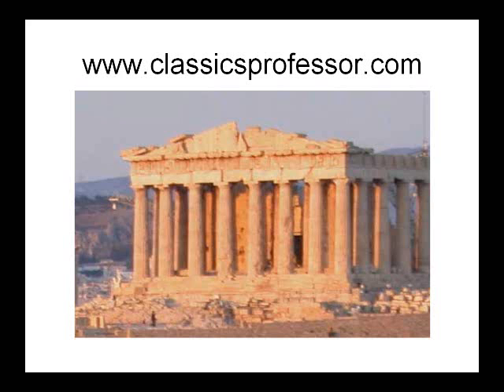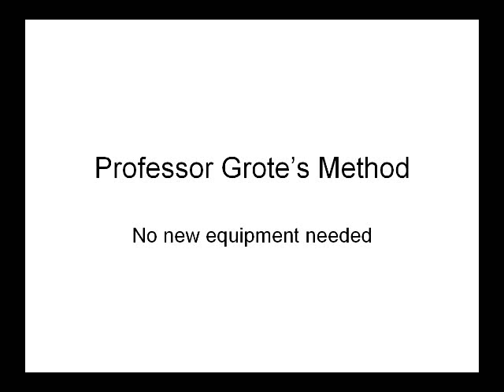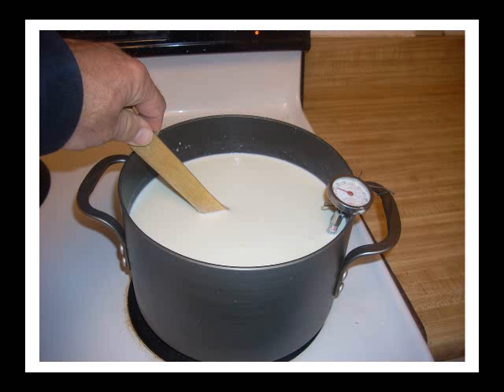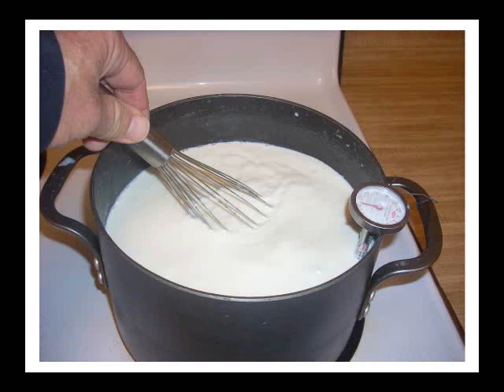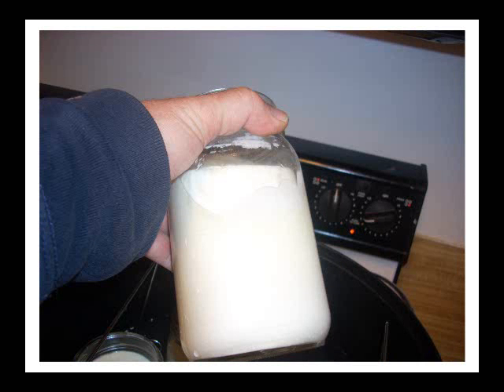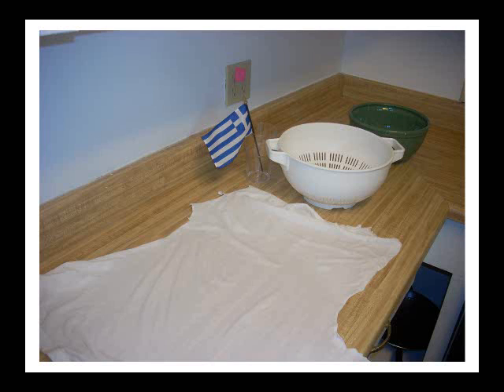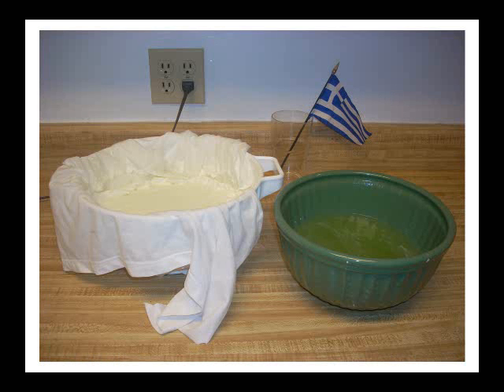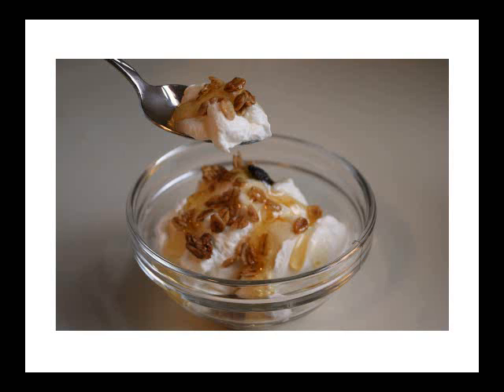How to Make Greek Yogurt at Home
I've temporarily turned off the comments option because I somehow attracted the vulgar ire of someone out there who keeps posting profanity. I never thought a yogurt recipe would be so controversial! Enjoy the video. I hope it helps.